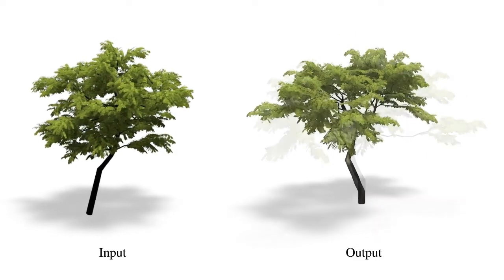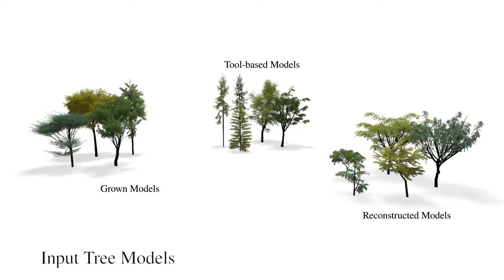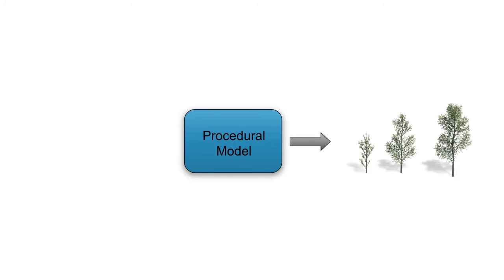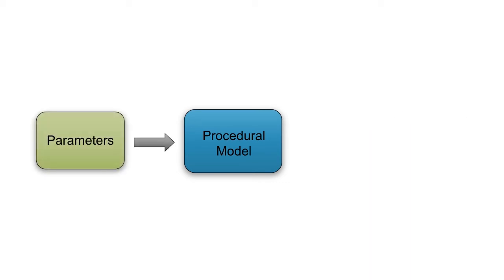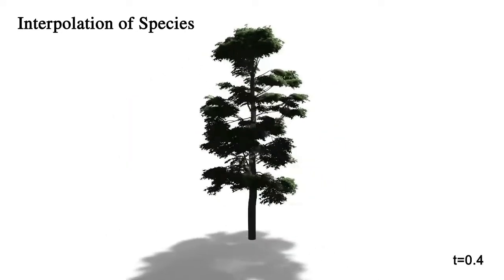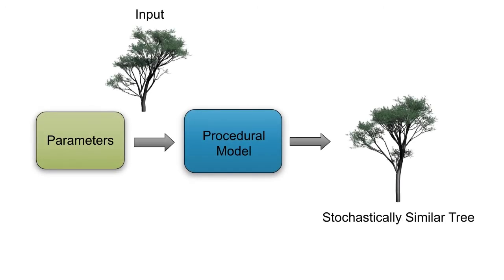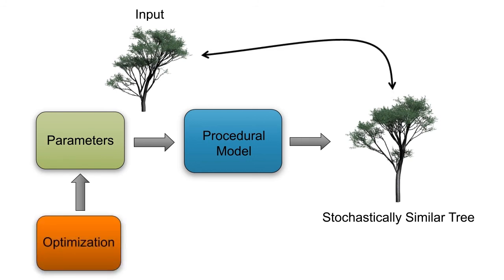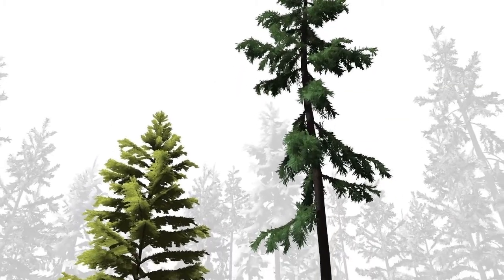Inverse Procedural Modeling of Trees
Procedural tree models have been popular in computer graphics for their ability to generate a variety of output trees from a set of input parameters and to simulate plant interaction with the environment for a realistic placement of trees in virtual scenes. However, defining such models and their parameters is a difficult task. We propose an inverse modeling approach for stochastic trees that takes polygonal tree models as input and estimates the parameters of a procedural model so that it produces trees similar to the input. Our framework is based on a novel parametric model for tree generation and uses Monte Carlo Markov Chains to find the optimal set of parameters. We demonstrate our approach on a variety of input models obtained from different sources, such as interactive modeling systems, reconstructed scans of real trees, and developmental models.

Ondrej Stava,   Sören Pirk,  Julian Kratt,  Baoquan Chen  Radomir Mech,  Oliver Deussen,  Bedrich Benes
Inverse Procedural Modelling of Trees
Computer Graphics Forum 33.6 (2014), P. 118-131